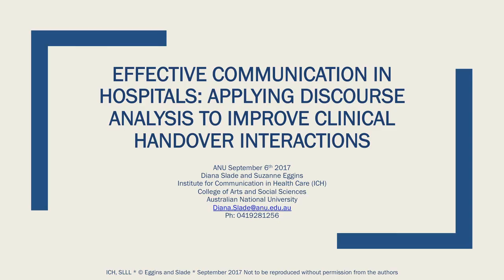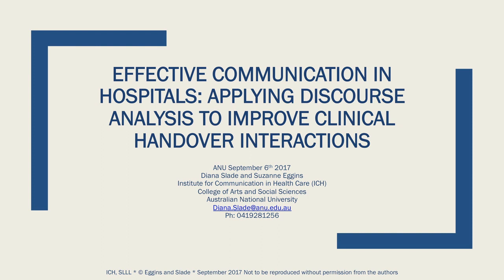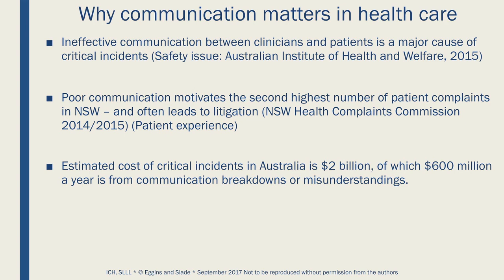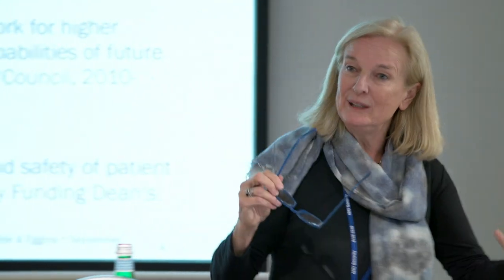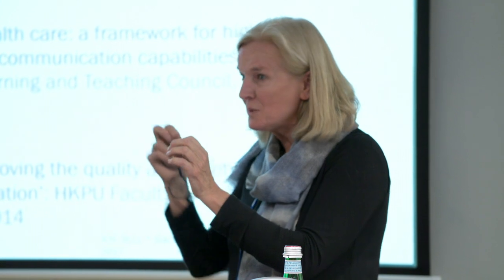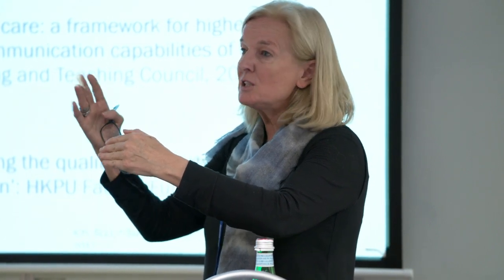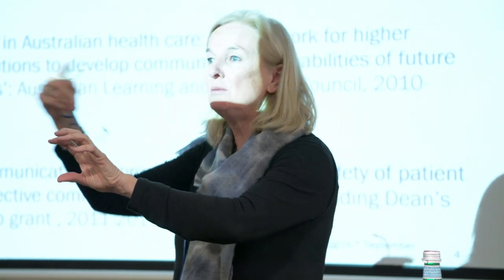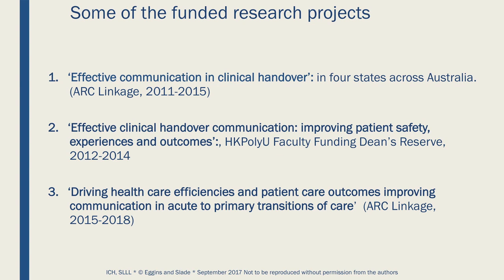CASS Professoriate Lecture: Effective communication in hospitals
Clinical handover – the transfer between clinicians of responsibility and accountability for patients and their care – is a pivotal, high-risk communicative event in hospital practice. Studies focusing on critical incidents, mortality, risk and patient harm in hospitals have highlighted ineffective communication – including incomplete and unstructured clinical handovers – as a major contributing factor. In Australia, as internationally, Health Departments and hospital management have responded by introducing standardised handover communication protocols and more recently by mandating that the shift-to-shift handovers, wherever possible are conducted at the bedside and thereby involving the patient in discussions about their care.

This paper presents discourse analyses of spoken clinical handovers from a three-year study of handover communication in Australian public hospitals. The translational research involved staff interviews and ethnographic observations combined with detailed language analyses of audio and video recorded ward-to-ward and shift handovers to identify the features of effective and less effective handovers.

Diana Slade joined CASS at ANU in February 2017. Before coming to ANU she was Professor of Applied Linguistics and Director of the International Research Centre for Communication in Healthcare at UTS and Hong Kong Polytechnic University. She has over 30 years of experience in researching, teaching and publishing in applied linguistics, linguistics and organizational communication. There are currently two major strands to Diana’s research: the analysis and description of spoken English and the application of these theoretical insights to the analysis of healthcare communication. Since 2011, she has focused on the critical role of communication in the provision of safe and effective healthcare.